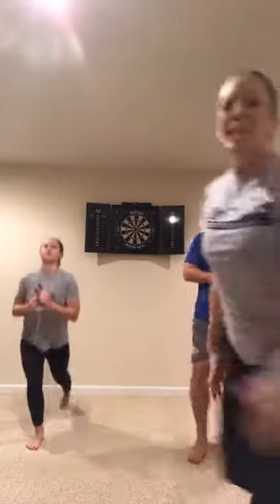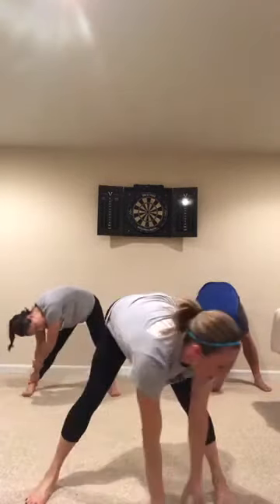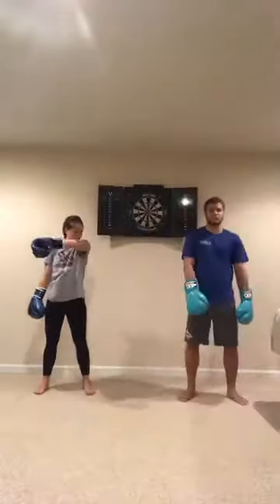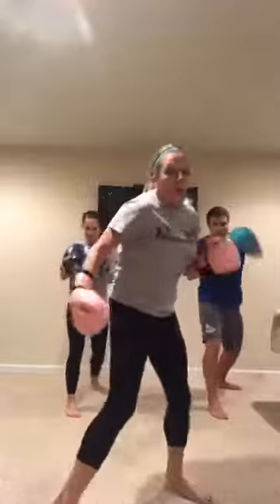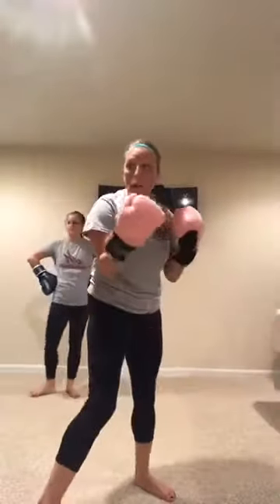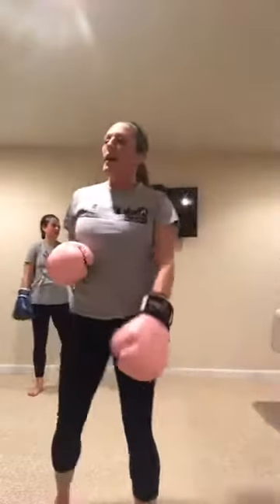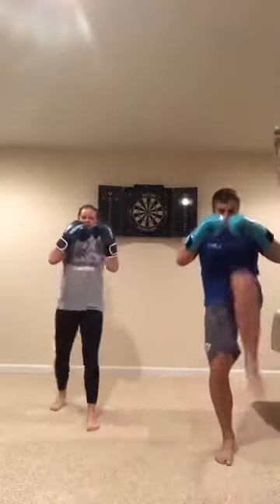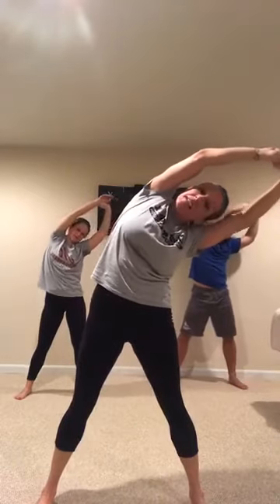4/5 Sunday Funday Kickboxing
Instructor: Christen